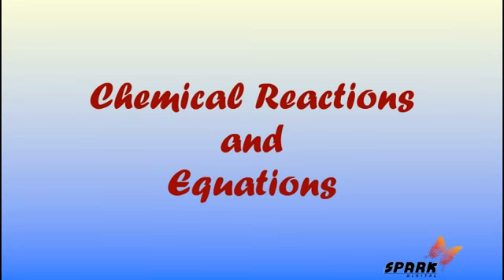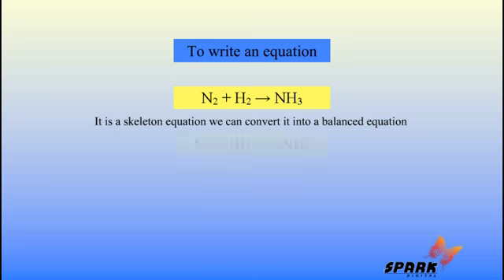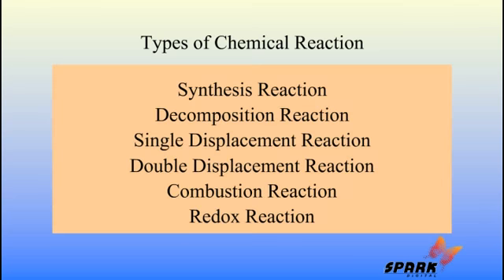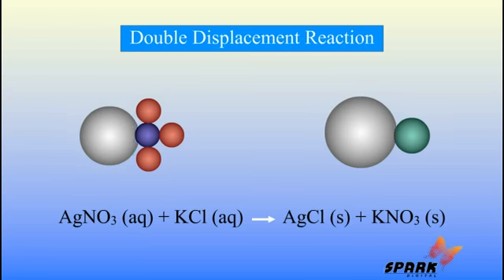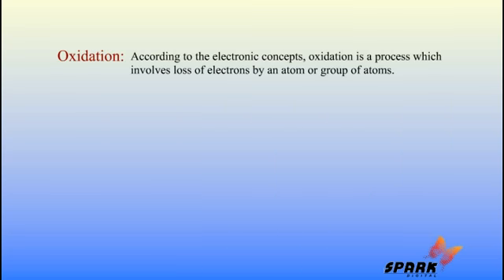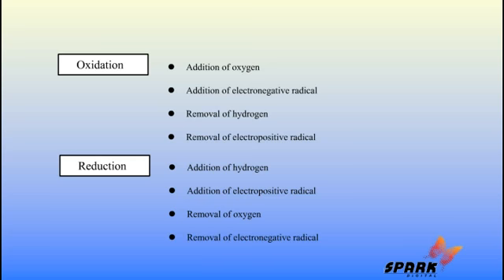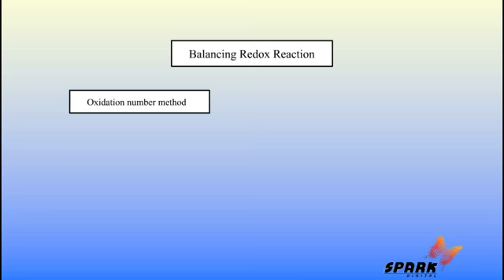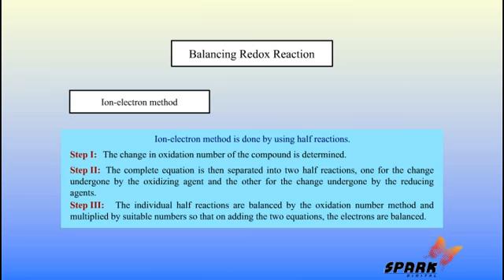Chemical reactions and equations